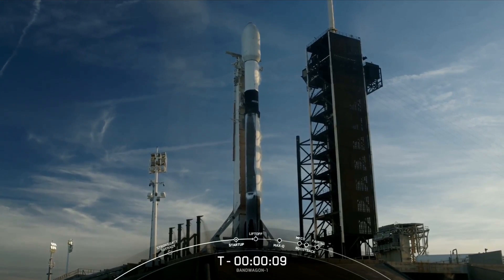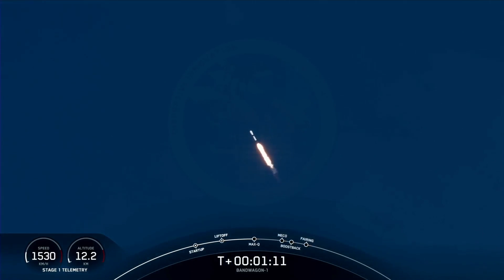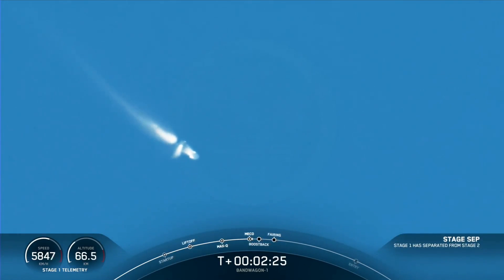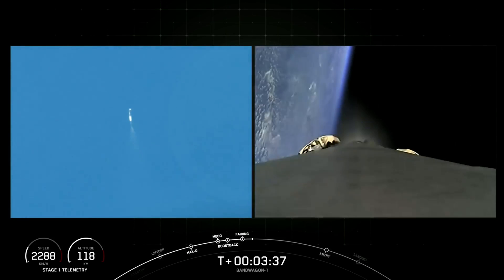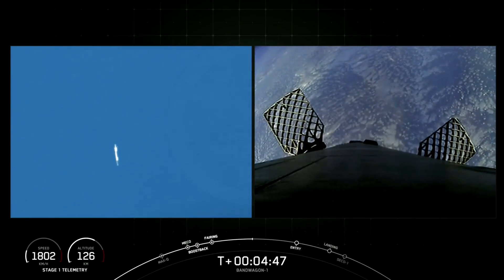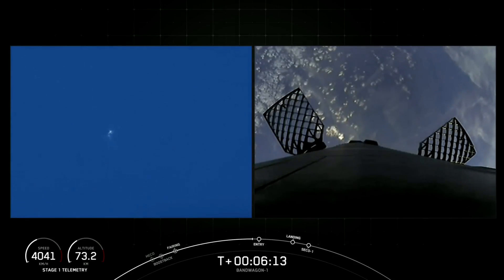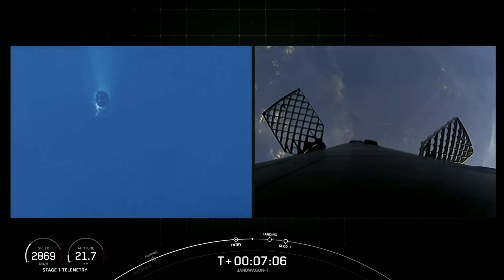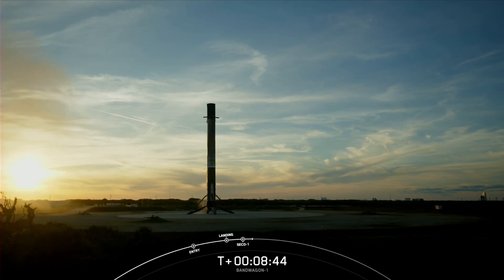Blastoff! SpaceX launches Bandwagon-1 rideshare mission, nails landing in Florida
A SpaceX Falcon 9 rocket launched the 11-satellite Bandwagon-1 mission from NASA's Kennedy Space Center (KSC) on April 7, 2024 at 7:16 p.m. EDT (2316 GMT). Full Story

"On board this mission are 11 spacecraft including KOREA's 425Sat, HawkEye 360's Clusters 8 & 9, Tyvak International’s CENTAURI-6, iQPS's QPS-SAR-7 TSUKUYOMI-II, Capella Space's Capella-14, and Tata Advanced Systems Limited’s TSAT-1A," SpaceX wrote in a mission description.

Credit: SpaceX